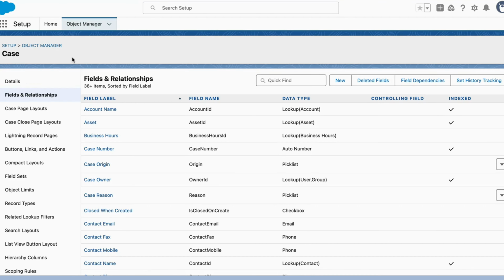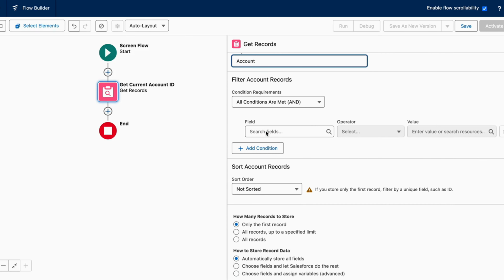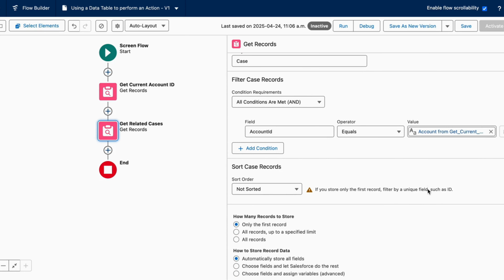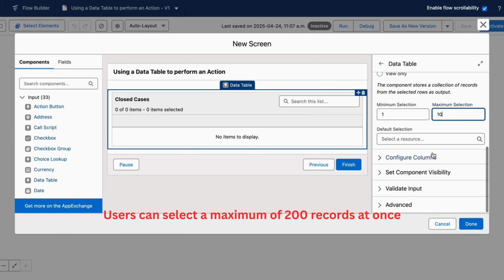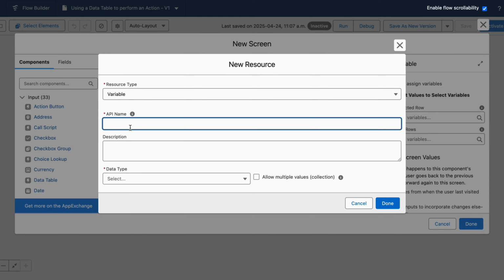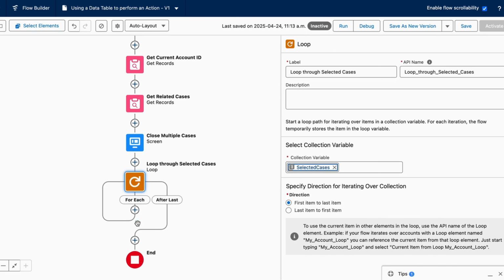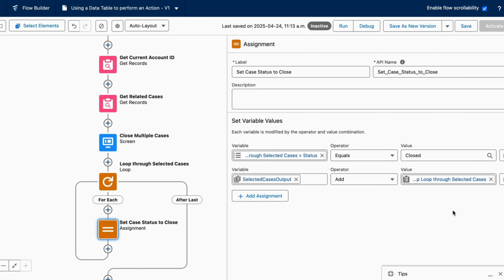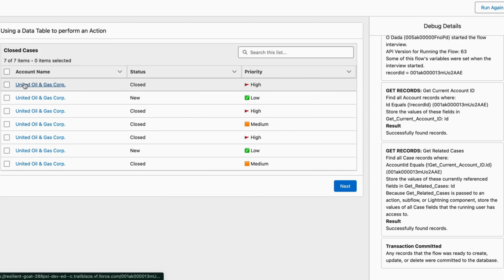Mass Update Made Easy: Salesforce Flow Datatable in Action (Case Study)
Looking for a smarter way to update multiple records in Salesforce? 💡
In this step-by-step case study, I'll show you how to use Flow Datatable to bulk update Case statuses related to an Account — all inside Salesforce Flow!

Whether you're a Salesforce Admin, Business Analyst, or Consultant, mastering Flow Datatables can help you save time and eliminate manual work. Watch this video to see how it's done in a real-world scenario.

🔥 What you'll learn:

How to configure Flow Datatables

How to loop through and update related Case records

Tips to optimize your Flow for performance

Here's the formula used to create the hyperlink - HYPERLINK("/" & AccountId, Account.Name)